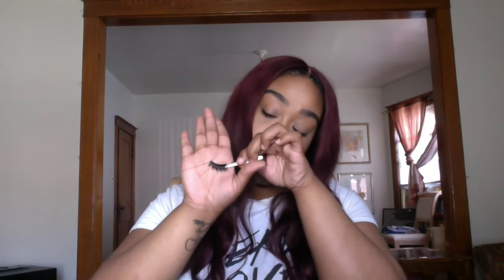LO KARDASHIAN| HOW TO APPLY FALSE LASHES FOR DUMMIES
Hey girls! I'm back with another video and i hope you all love it!